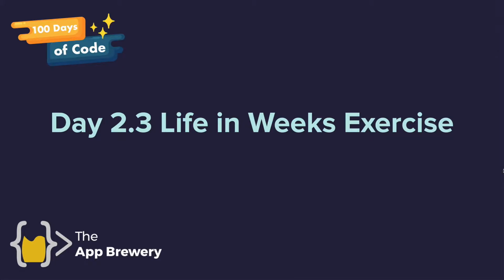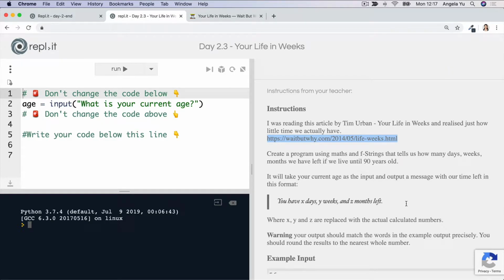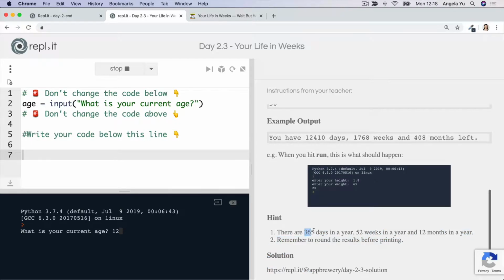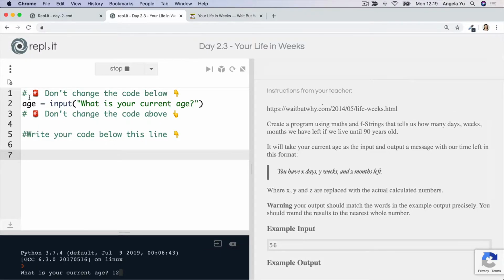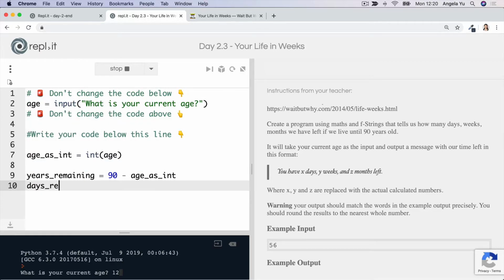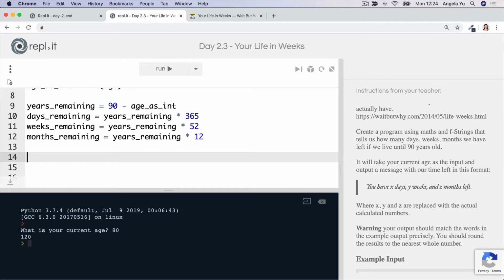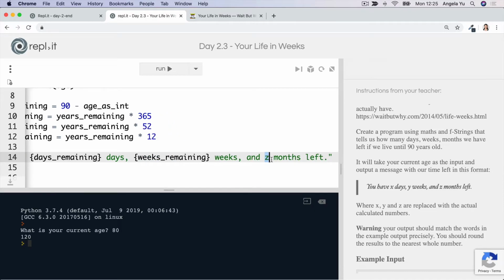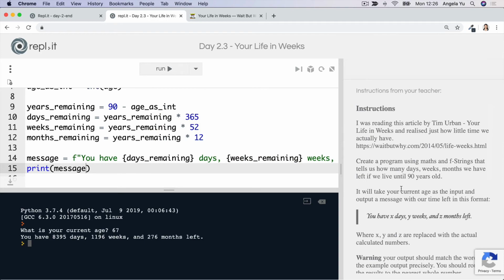[Interactive Coding Exercise] Life in Weeks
We're releasing a free preview (first 3 hours) of our 60+ hour 100 Days of Python Bootcamp on YouTube.

In this free series, you’ll learn to build the first 3 projects in the 100 days series, to get you started learning to program in Python.

If you enjoyed this introduction to Python programming and want to continue learning, you can join the full 100 Days of Python Course from the App Brewery.